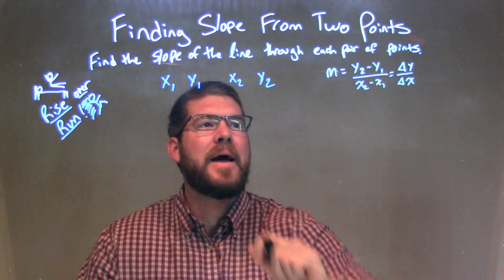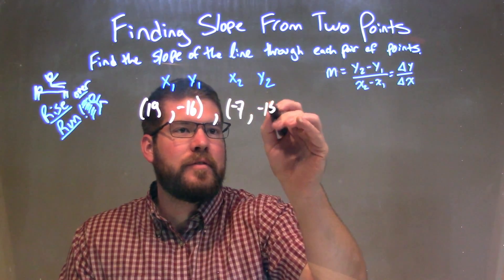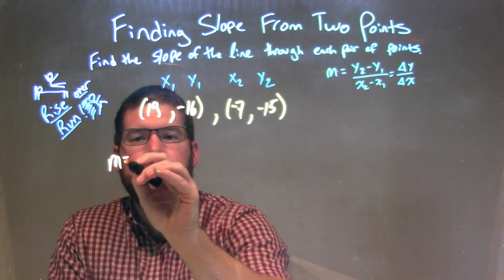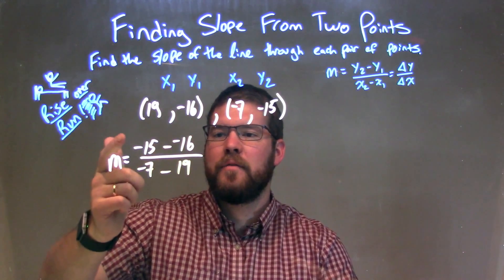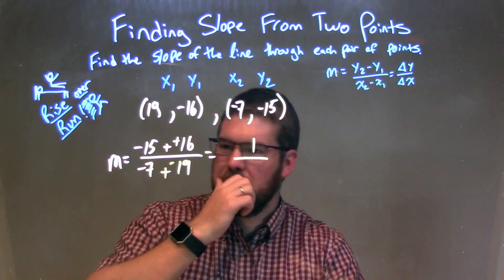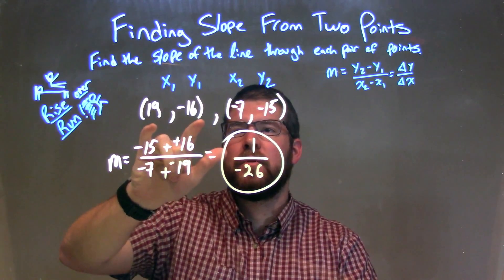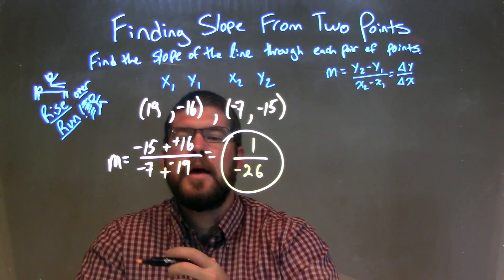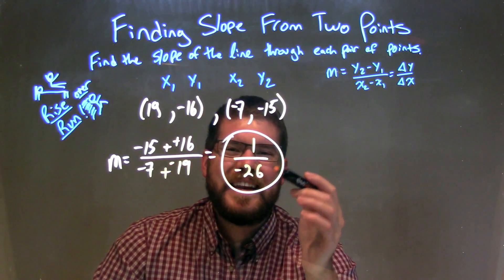Find the slope between: (19,-16), (-7,-15)